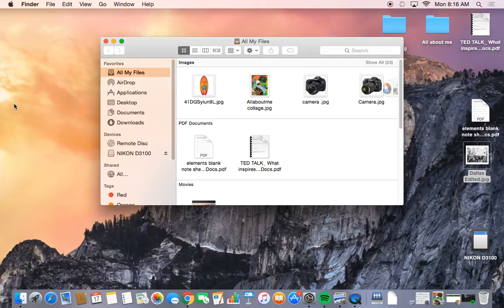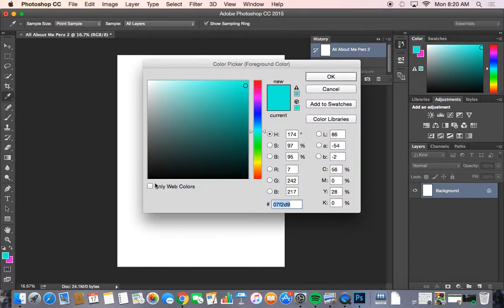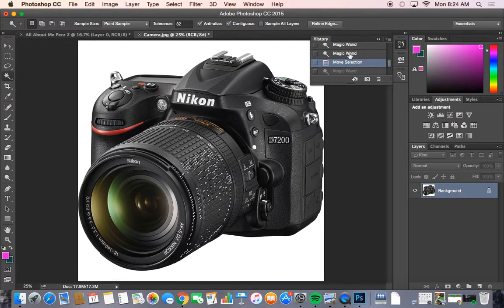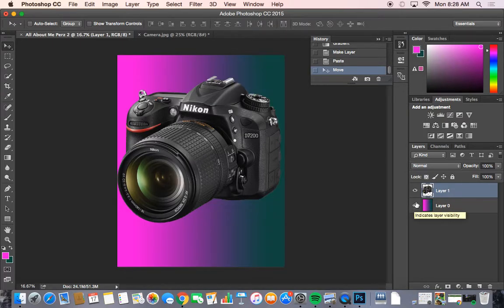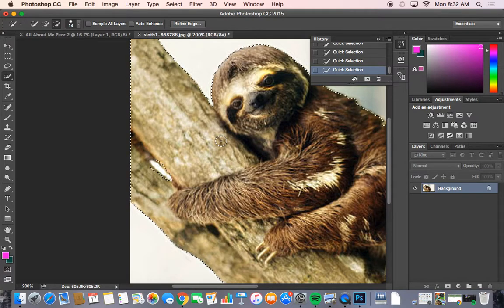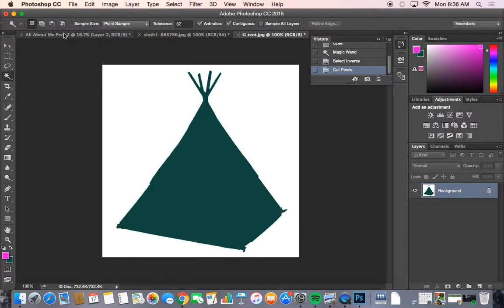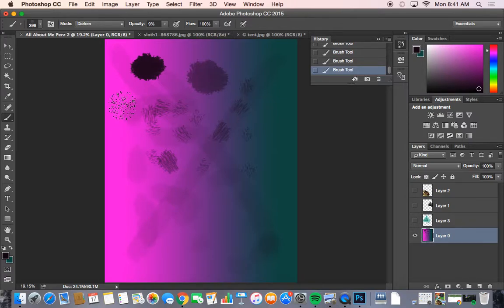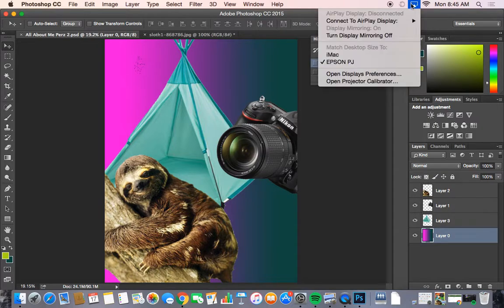All about me with sound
Instructions for the All About Me photo collage in photoshop